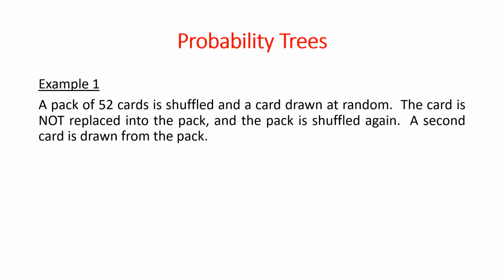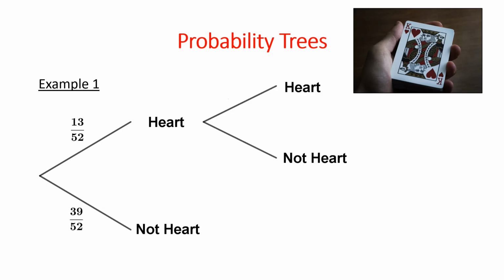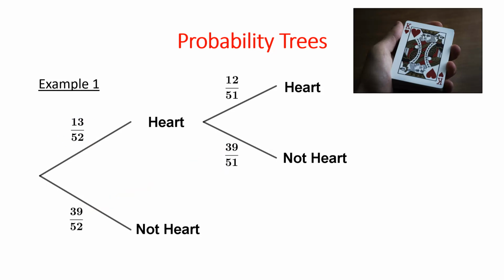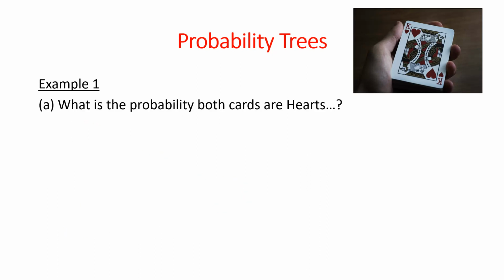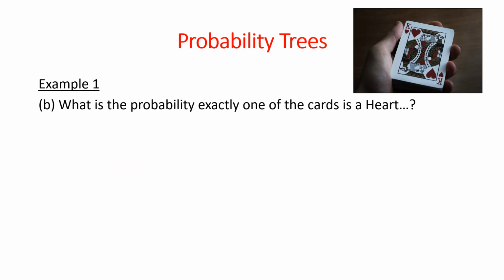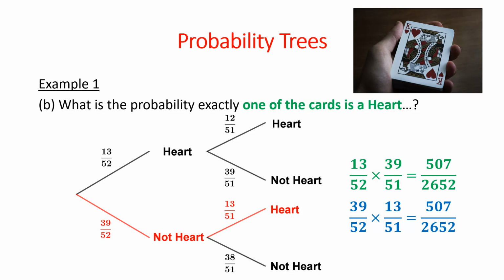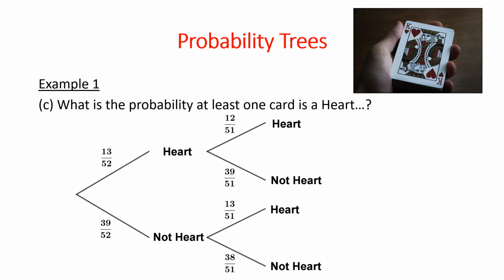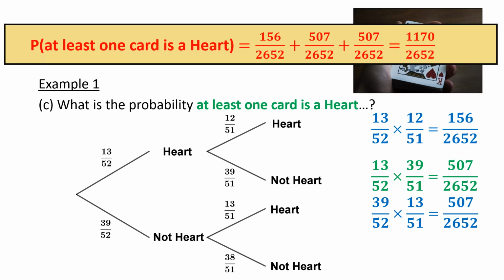L3PC2 - Probability Trees #1